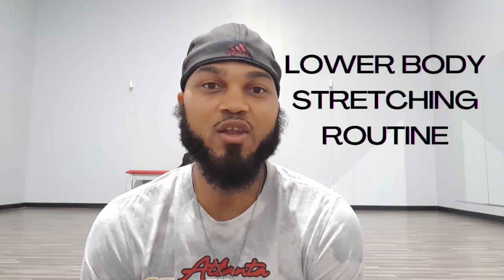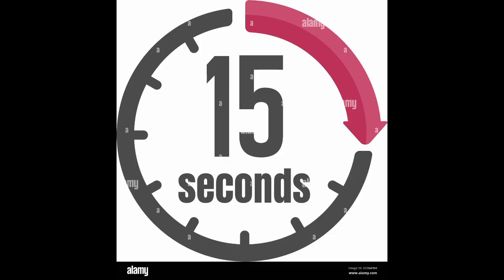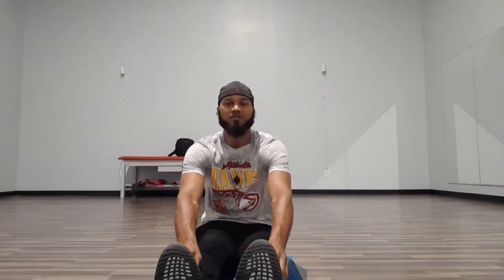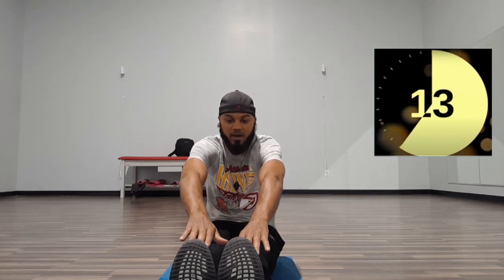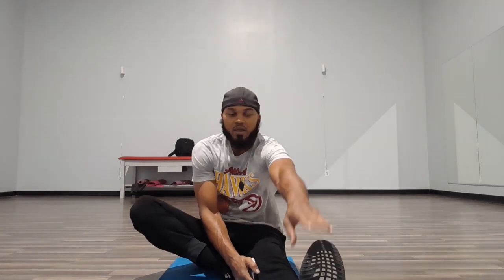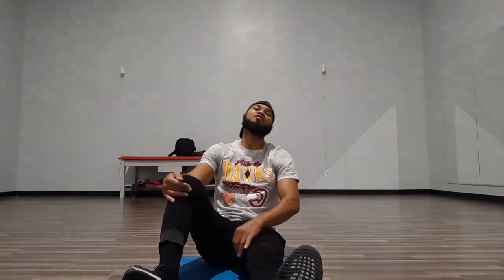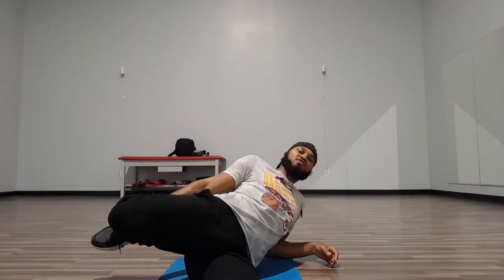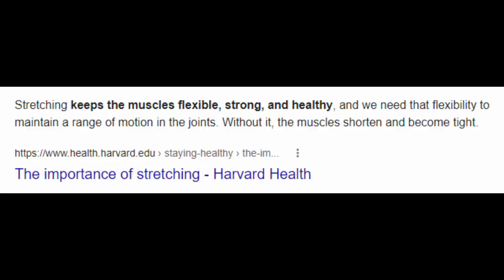Do These Stretches At Home For Joint & Muscle Pain!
Try these stretches at home for joint and muscle aches and pain.